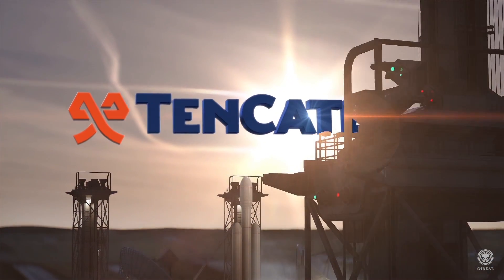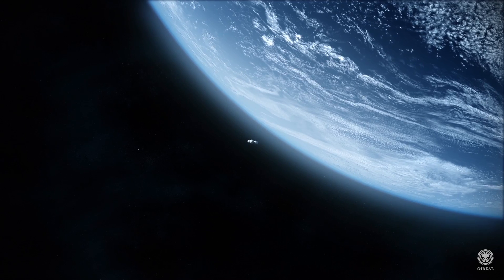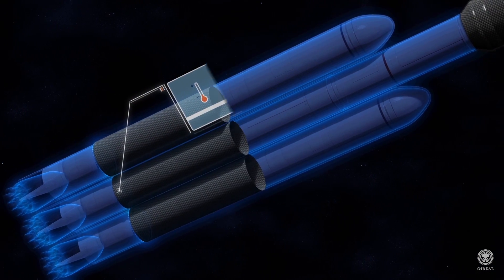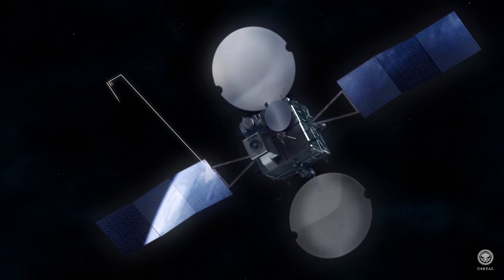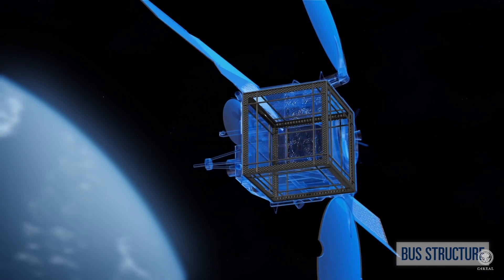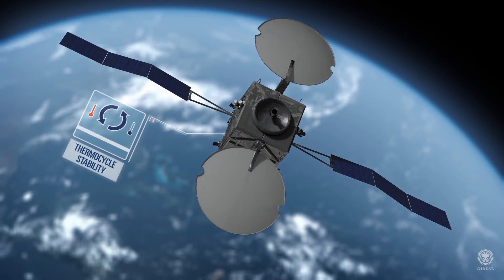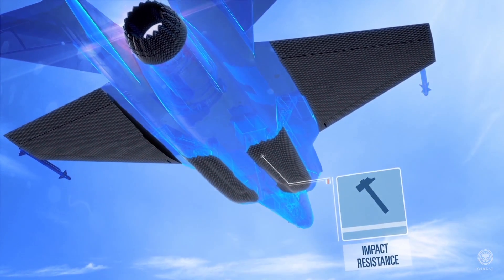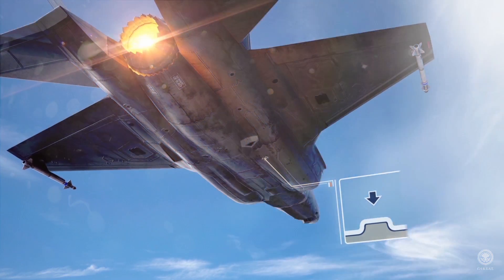Aerospace composites applications promo | 3D Animation | TenCate | C4Real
Voor TenCate ontwikkeld C4Real het concept en de realisatie van een 3D animatie over aerospace composieten.

De aerospace markt is een van de meest demanding markets heden ten dage. Om in dit concurrentielandschap een rol van betekenis te spelen moet je wat in je mars hebben.

Op het gebied van sales en marketing ondersteunt C4Real TenCate Advanced Composites uit de Verenigde Staten met de ontwikkeling van 3D product animaties en 3D product explorers. Deze visuele tools geven TenCate de mogelijkheid om hun concurrerende vermogen uiterst effectief onder de aandacht te brengen van potentiële klanten.

C4Real is dé visuele partner van B2B-bedrijven.
Van strategie, concept design tot realisatie en implementatie.

Het is voor bedrijven steeds moeilijker om hun doelgroep succesvol te bereiken en vervolgens de "what's in it for me" in korte tijd aan te tonen.
Door de hoge mate van information overload, verscheidenheid aan kanalen en de complexiteit van de inhoud ligt hier een grote uitdaging.

C4Real helpt bedrijven om de brug te slaan naar eenvoudig te begrijpen en impactvolle beeldtaal waardoor potentiële klant sneller converteren.
Hiervoor zet C4Real de nieuwste visuele technologieën in om een onvergetelijke indruk achter te laten die leidt tot commercieel succes.

Meer weten over C4Real en de oplossingen waarmee onze klanten succesvol zijn?